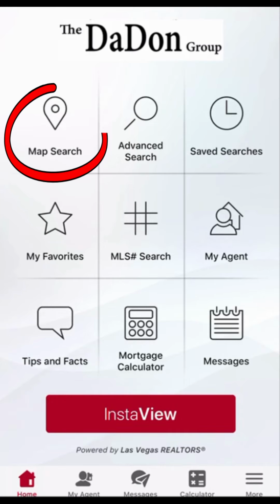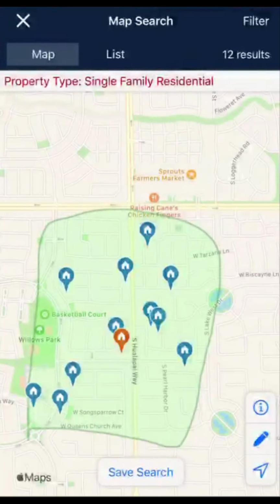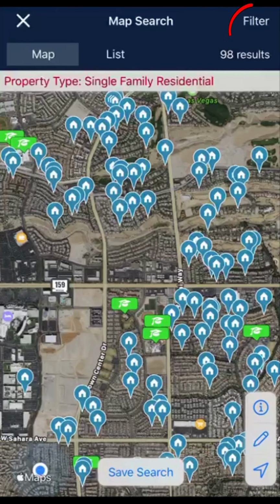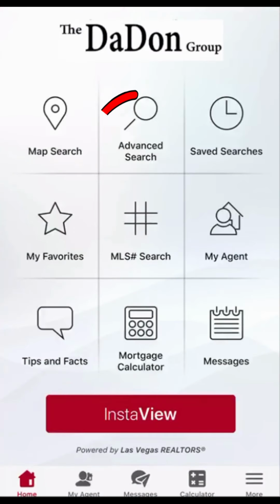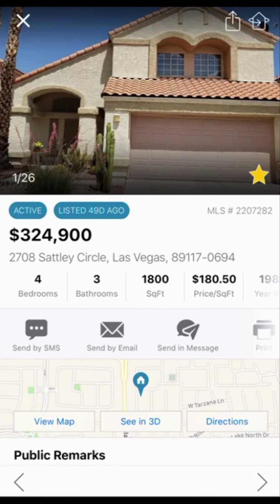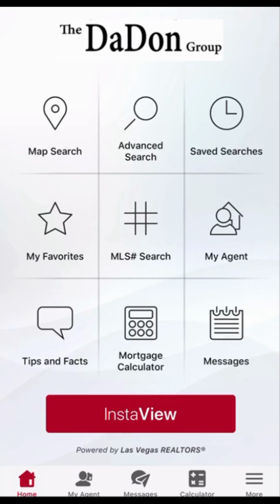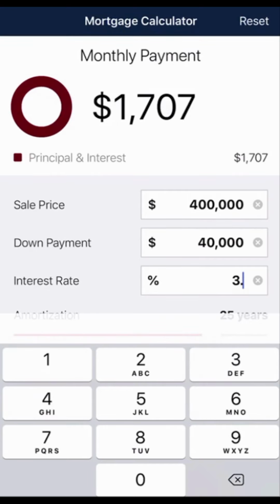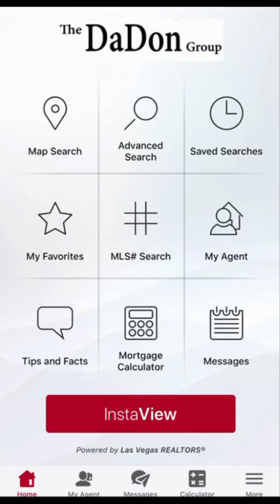MLS Client - Get Access To all Active Listings on MLS (Free) | Las Vegas & Henderson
MLS Client - Get Access To all Active Listings on MLS (Free) | Las Vegas & Henderson real estate market. This app can be used by homeowners, renters, sellers and buyers to view active listings on the MLS all over Las Vegas and Henderson.

HomeSmart Rachel Agai Realtor  S.0172994, Fair Housing, MLS,

00:00:33 Map Search, over here you can view all active and under contract listings in Las Vegas and Henderson. You can view schools, your neighborhood activity and so much more.
00:01:55 Save Search
00:02:31 Schools
00:03:31 Set 'for sale' or 'for rent'
00:03:40 Advanced search - over here you can look by city or by address.
00:04:35 Add a property to favorites
00:05:06 My favorites
00:05:37 MLS Search
00:06:00 Contact my agent
00:06:35 Mortgage calculator

Check out our TOP VIDEOS AND add value to your Real Estate Knowledge